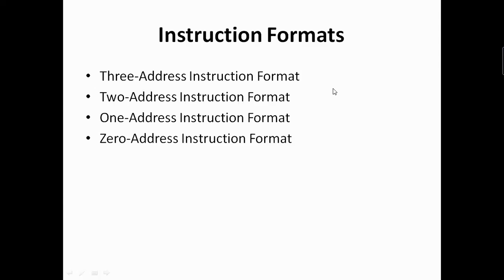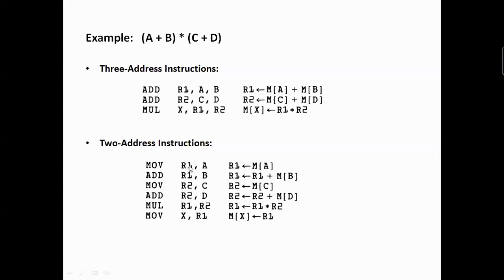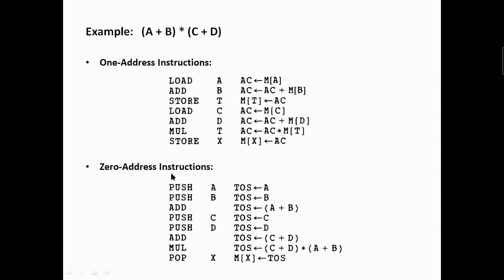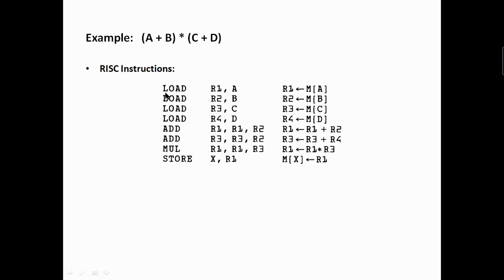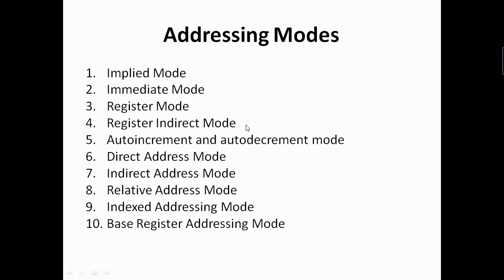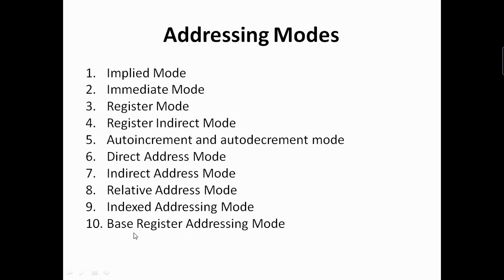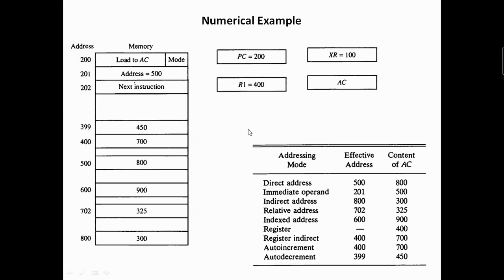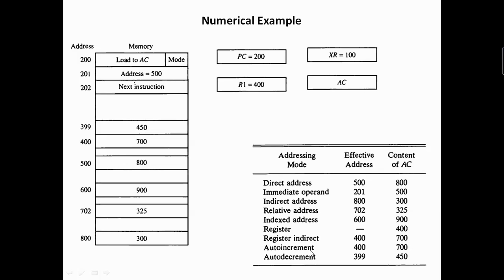Instruction Formats and Addressing Modes